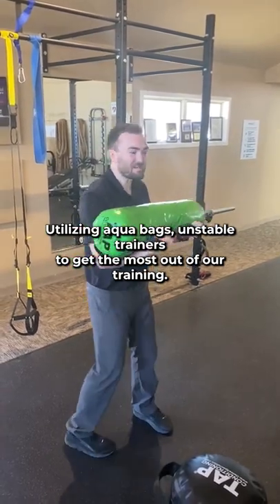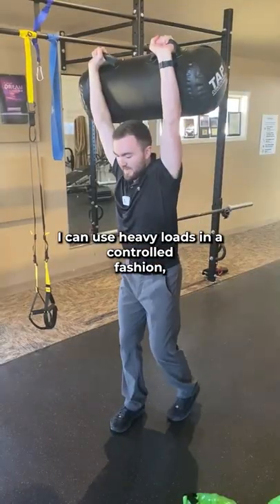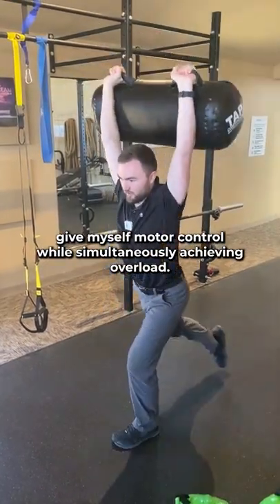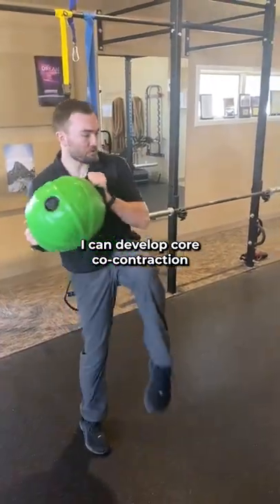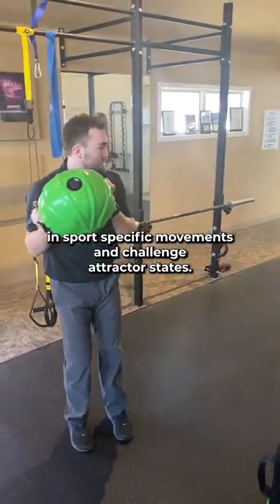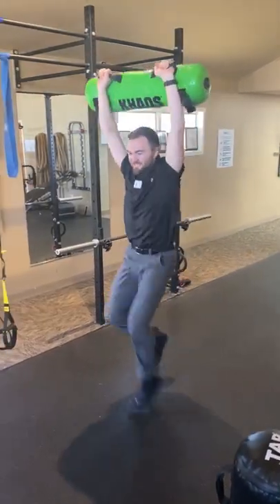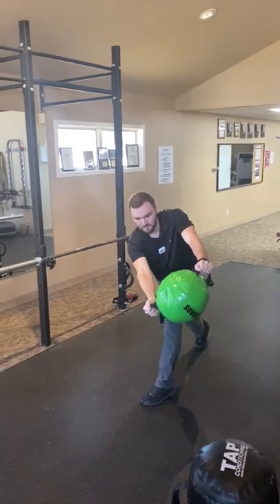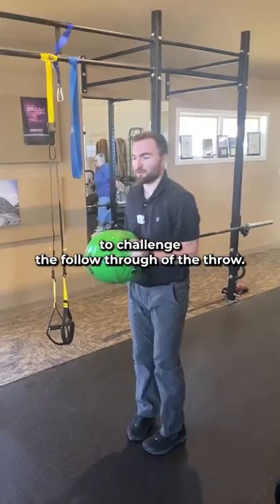Using Aqua Bags